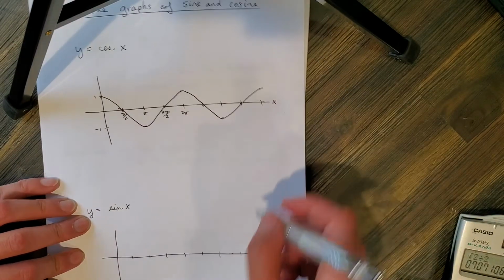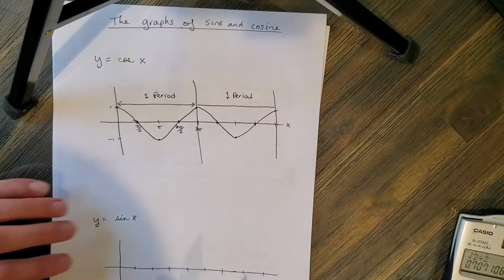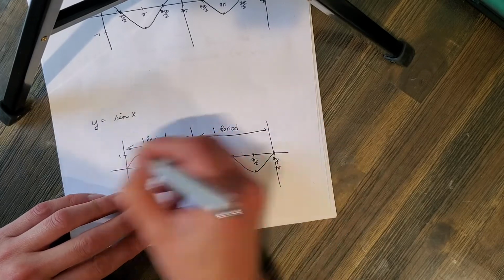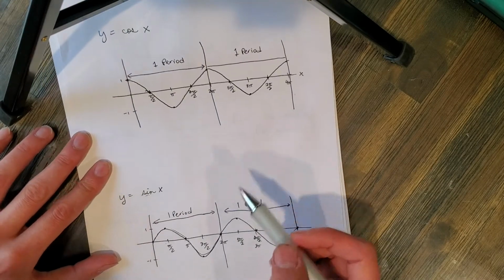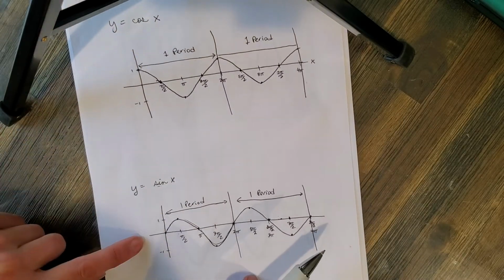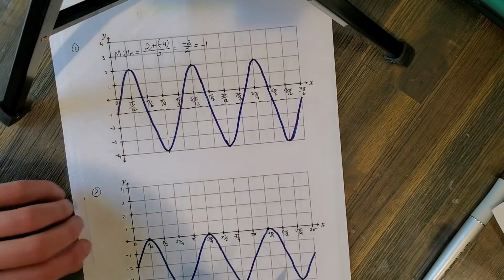Midline, Amplitude and Period of a Trig Graph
sin and cos